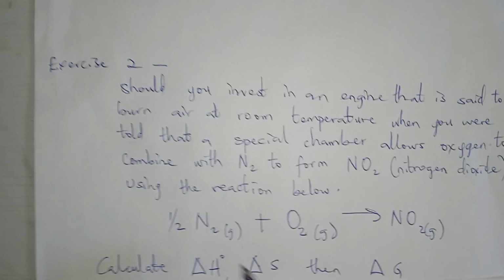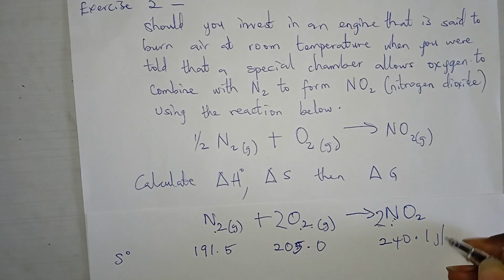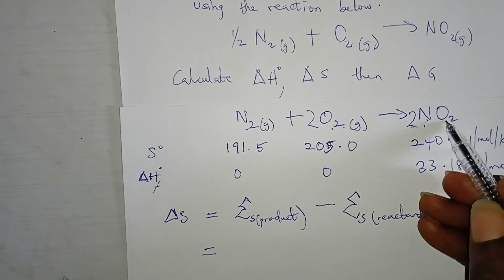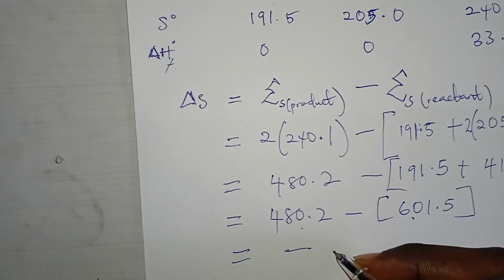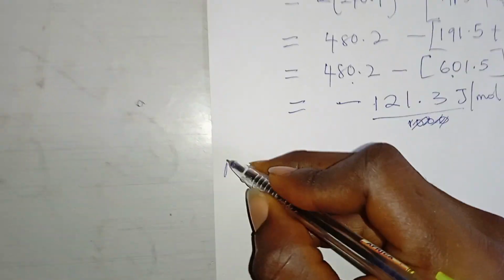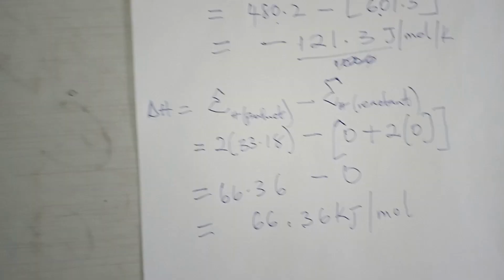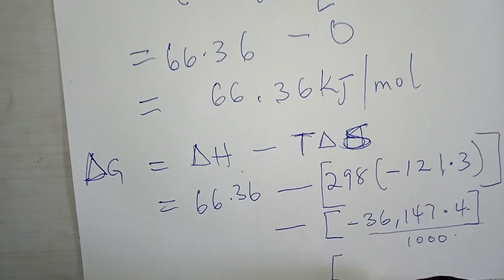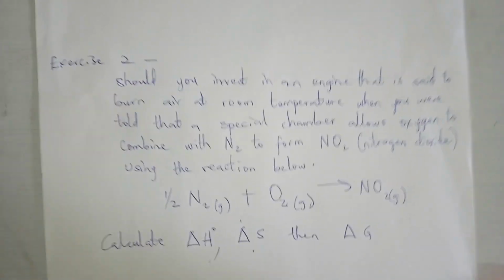∆G GIBBS FREE ENERGY CLASS (SOLUTION TO GIBBS FREE ENERGY ∆G EXERCISE TWO : TEXTBOOK )